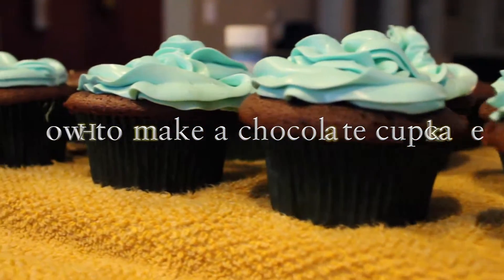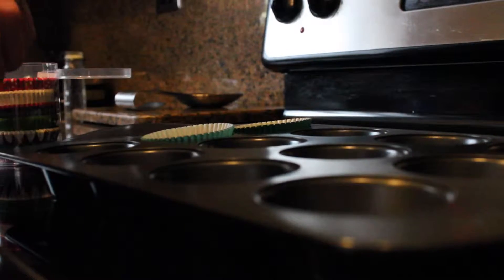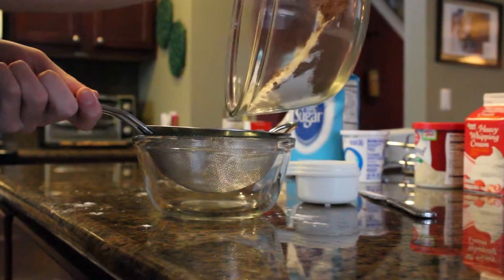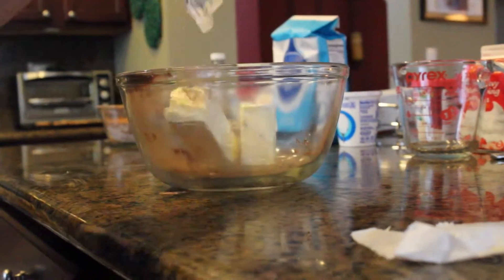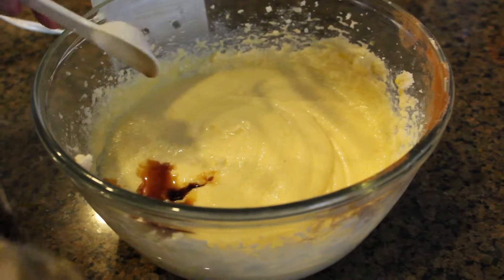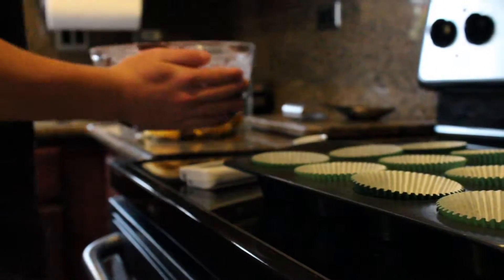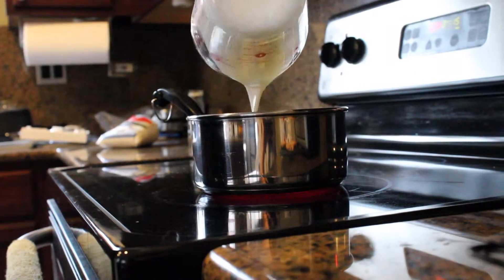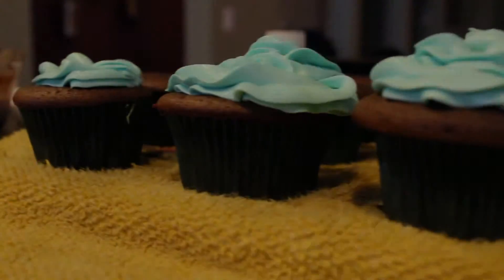How to make chocolate cupcakes